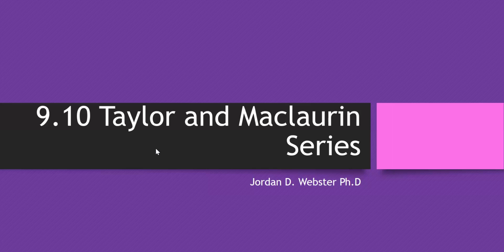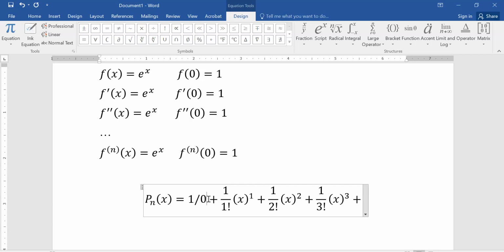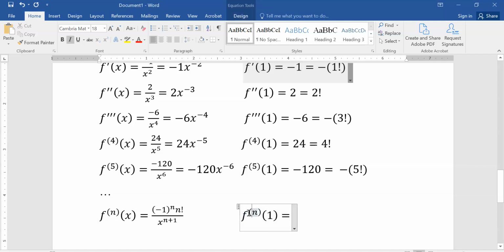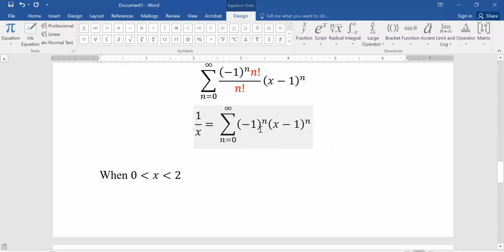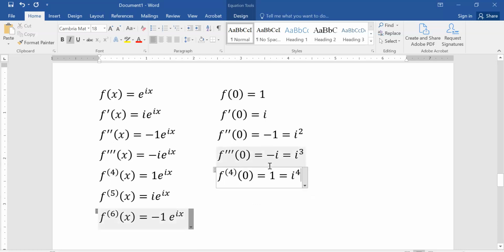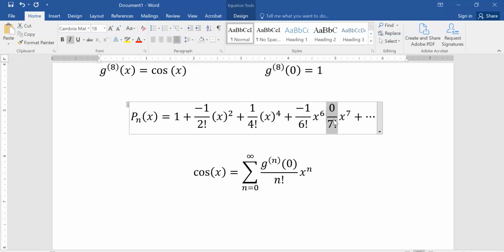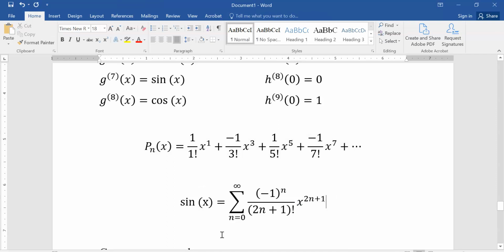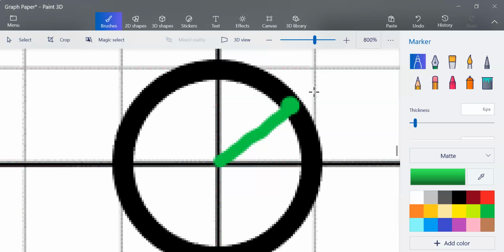MAT 225 Section 9 10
This section shows how to find power series for various functions using Taylor Series.